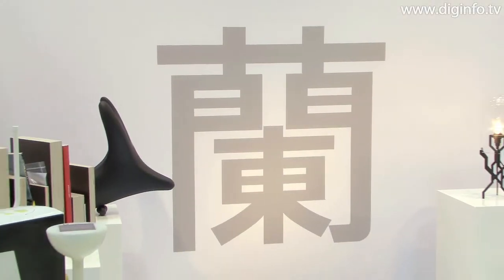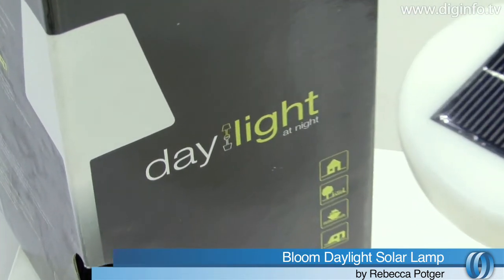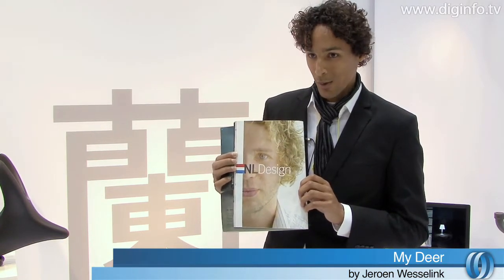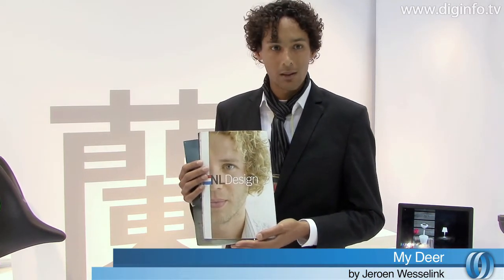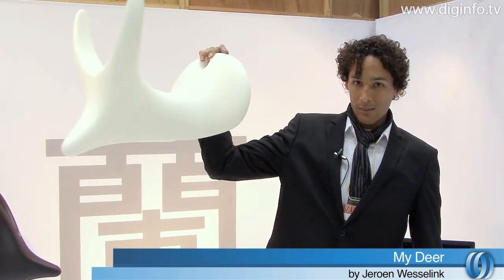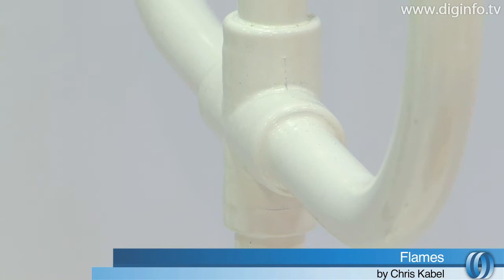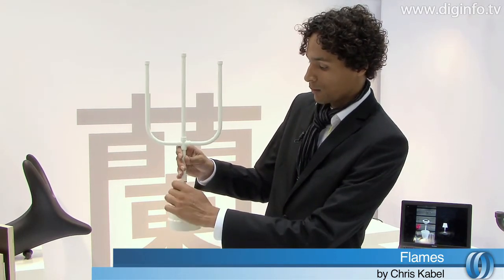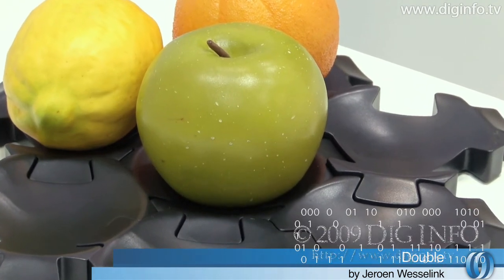House of Ran - Dutch Industrial Design : DigInfo [HD]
House of Ran
Dutch Industrial Design